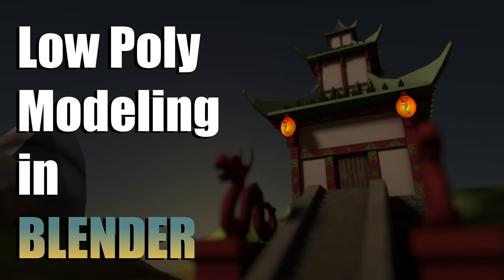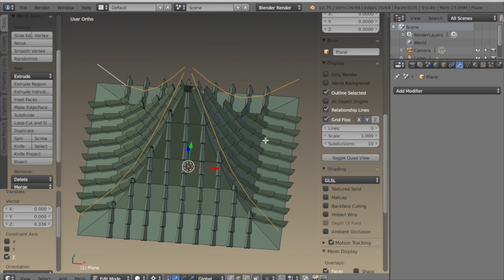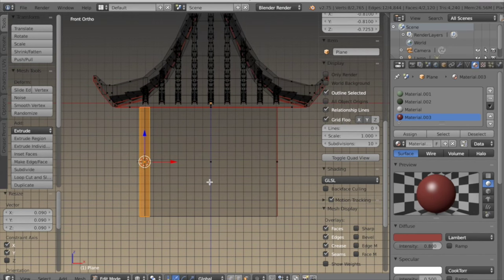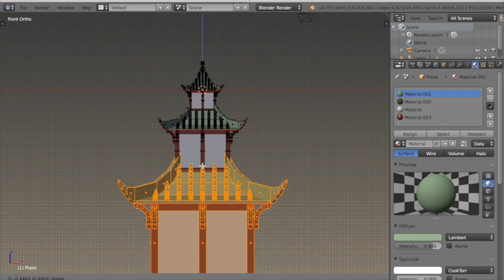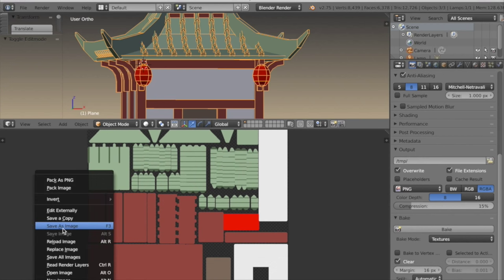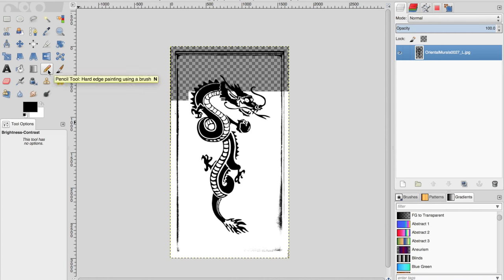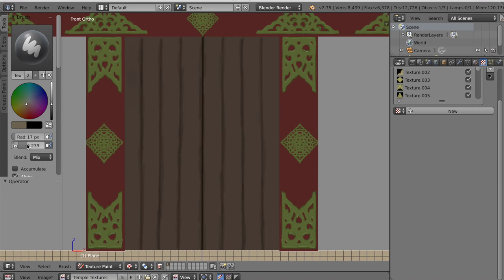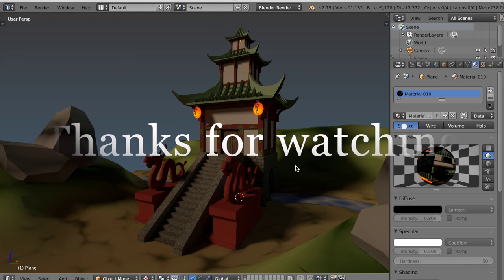Low Poly Model Creation in Blender 2.75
Greetings Everyone! This tutorial is on creating a low poly model of an Asian style temple. There are some modeling tips along with some stencil painting and baking in Cycles! Enjoy!